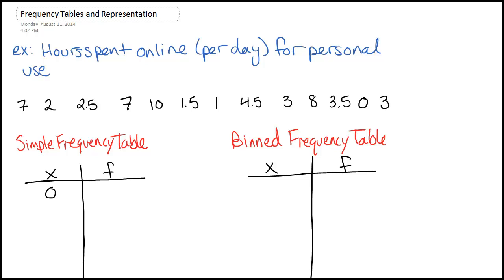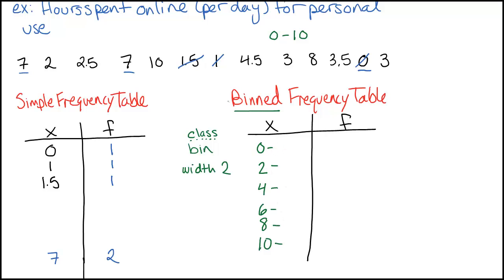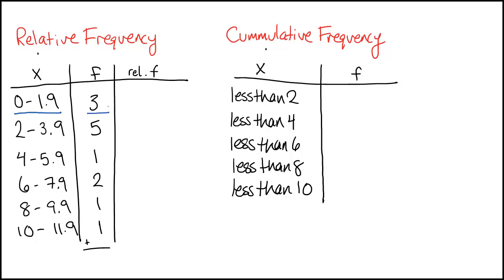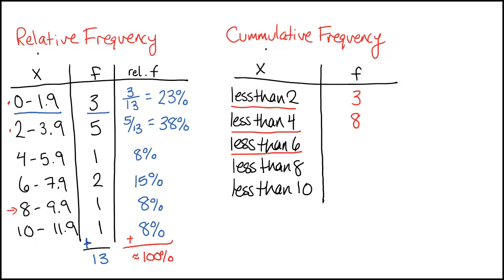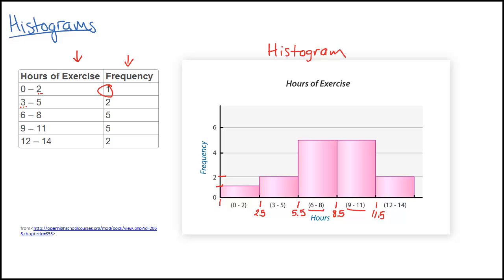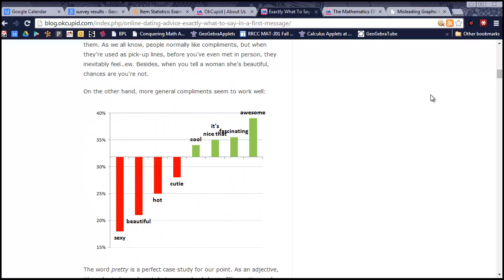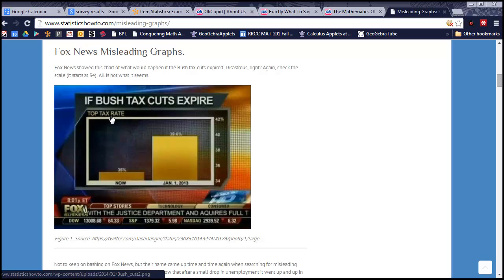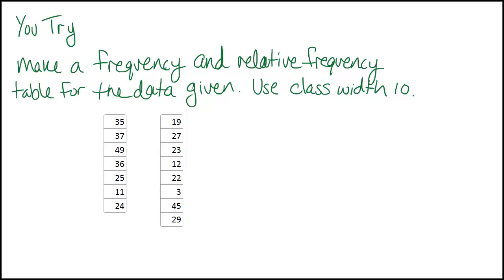Frequency and Histograms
Discusses making frequency, relative frequency, and cummulative frequency tables and histograms.  Goes through examples of representing data.

Table of Contents:

Frequency 0:00
Relative Frequency 4:24
Cummulative Frequency 6:11
Histograms 7:27
Examples 9:27
Misleading Graphs 13:34
Video Quiz Question 16:18